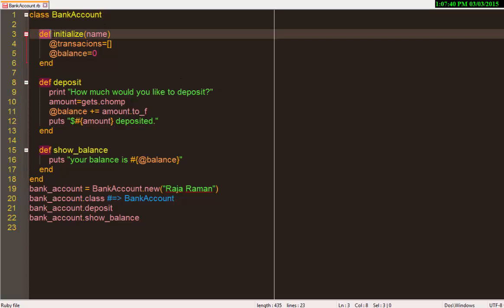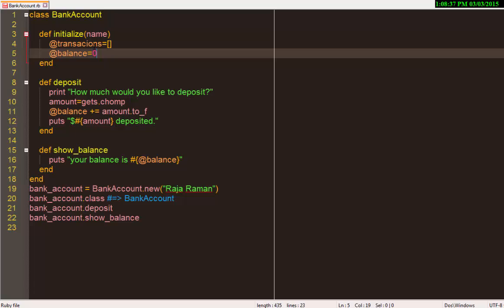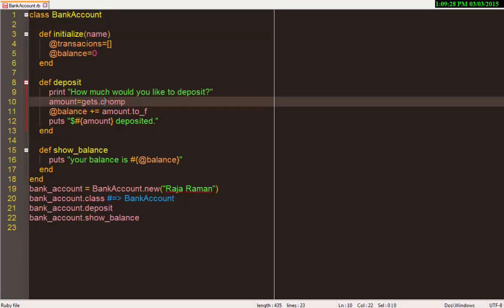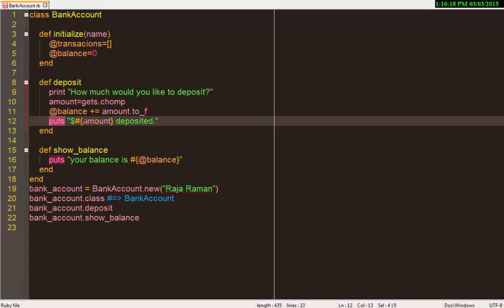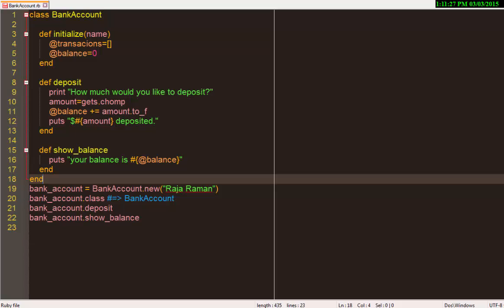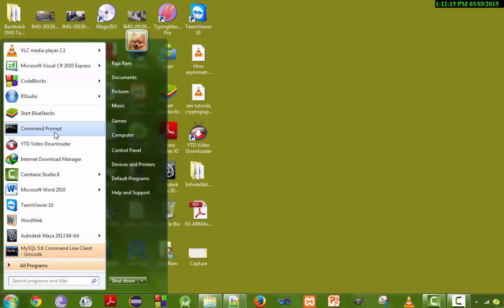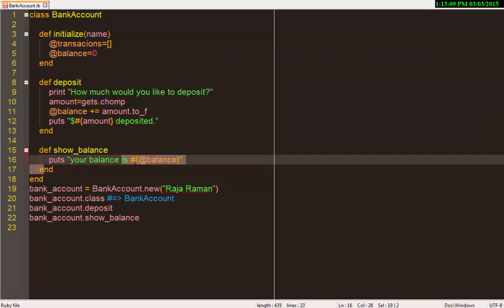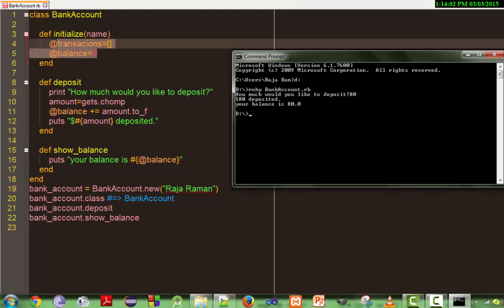ruby programming tutorial(class program) - 8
Brief explanation on class program about bankbalance